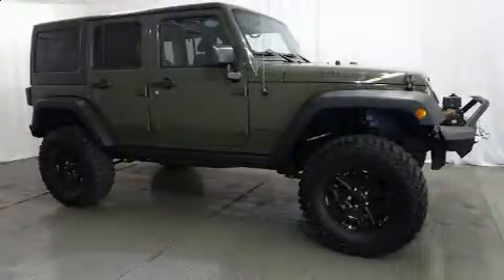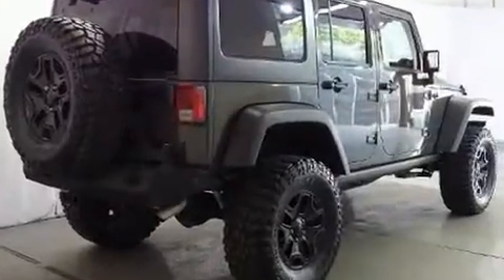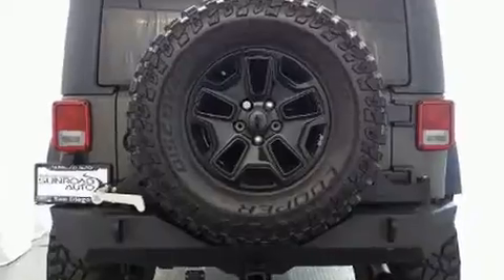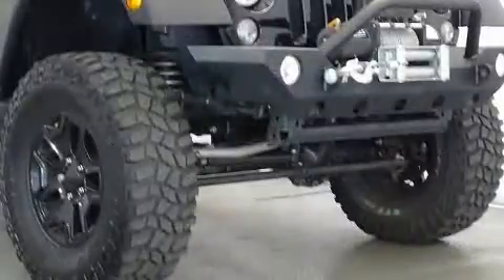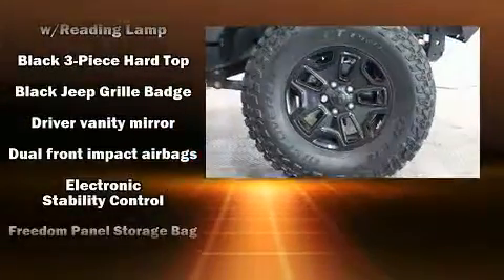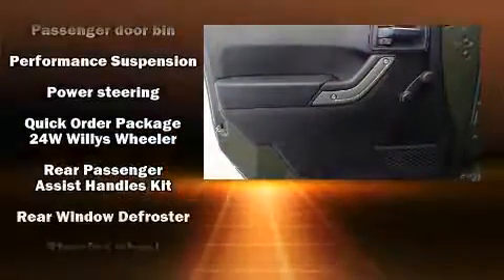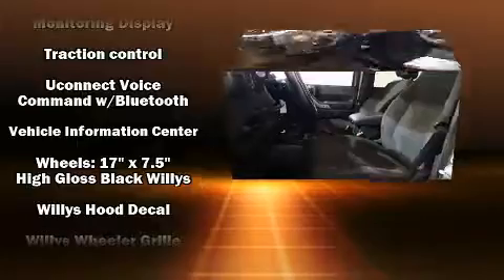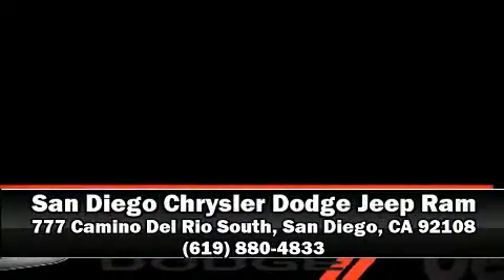2015 Jeep Wrangler Unlimited Sport 4x4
777 Camino Del Rio South

Take command of the road in the 2015 Jeep Wrangler Unlimited. Smooth gearshifts are achieved thanks to the refined 6 cylinder engine, and for added security, dynamic Stability Control supplements the drivetrain. Four wheel drive allows you to go places you've only imagined. Top features include air conditioning, a tachometer, variably intermittent wipers, a trip computer, front bucket seats, tilt steering wheel, skid plates, and a split folding rear seat. Jeep ensures the safety and security of its passengers with equipment such as: dual front impact airbags with occupant sensing airbag, integrated roll-over protection, traction control, brake assist, ignition disabling, and 4 wheel disc brakes with ABS. A Carfax history report indicates just one previous owner. Our sales reps are extremely helpful & knowledgeable. They'll work with you to find the right vehicle at a price you can afford. Stop by our dealership or give us a call for more information.